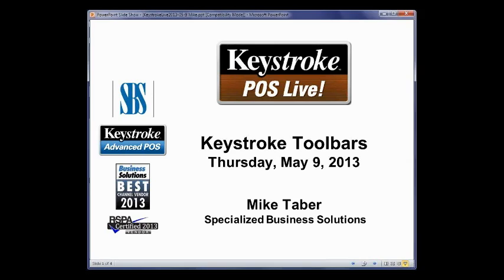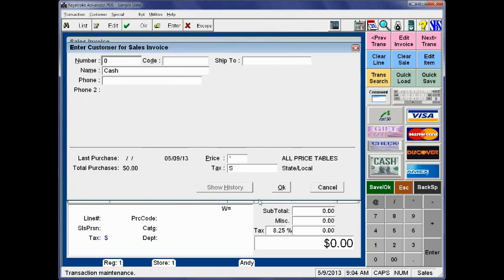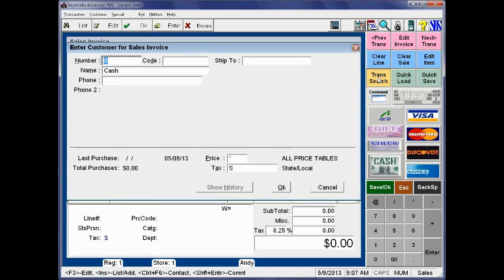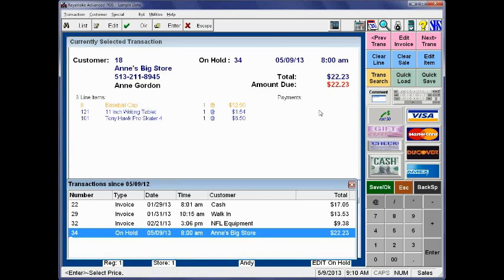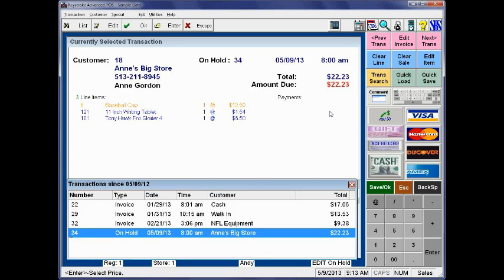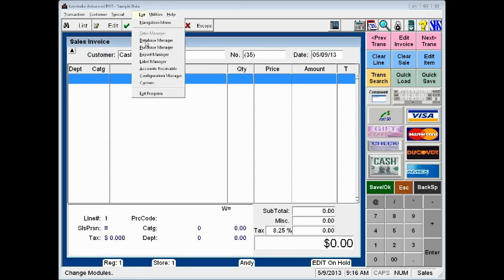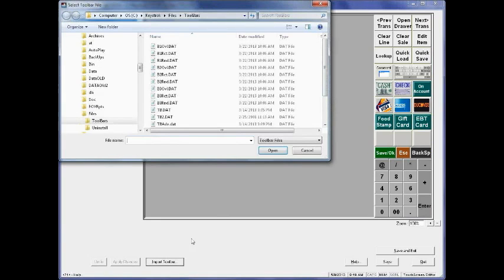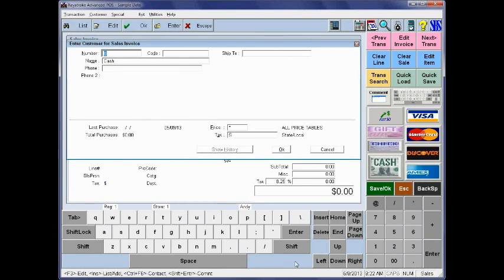Keystroke Live! 05/09/13 - Toolbars & Touchscreen Editor - Part 2